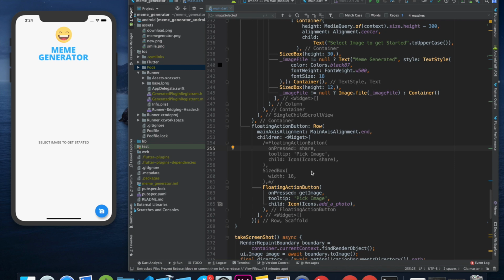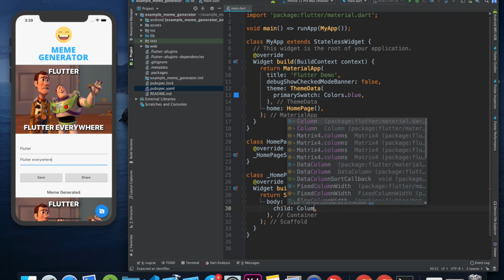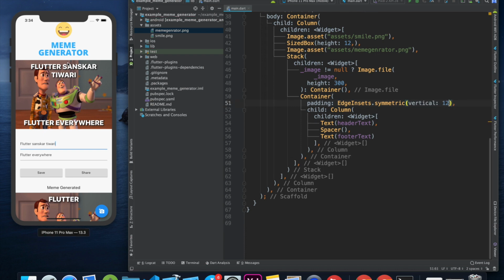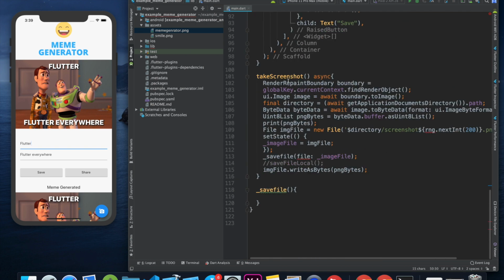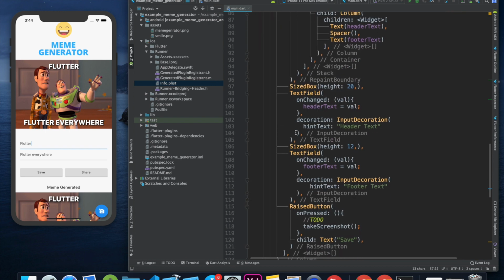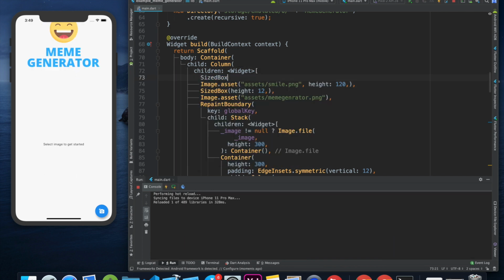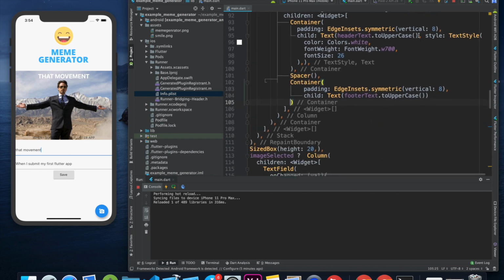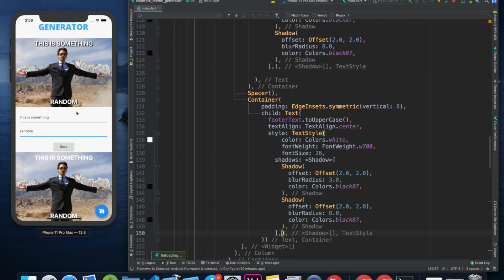Build a Meme Generator App with Flutter | Flutter Tutorial For Beginners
Learn how to put all the small pieces together in flutter to understand things like how to stack two widgets, pick an image from gallery/camera, take a screenshot of a widget, take a screenshot of a widget in flutter and save it as an image to the gallery and much more

📕 Things covered in this video:
○ How to take a screenshot of a widget in Flutter
○ How to save that screenshot to Gallery
○ How to Stack two widgets in Flutter
○ How to Pick Image from Gallery/Camera in Flutter